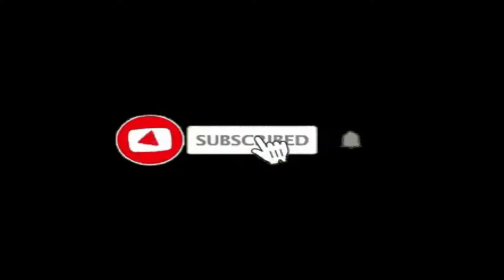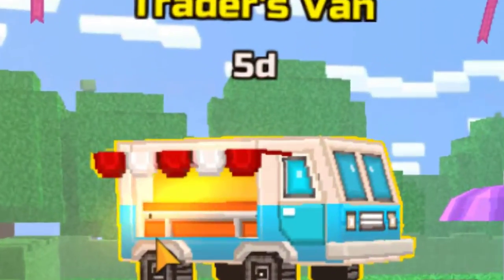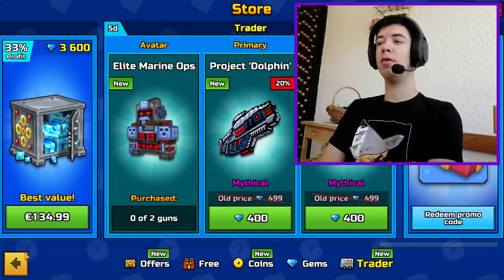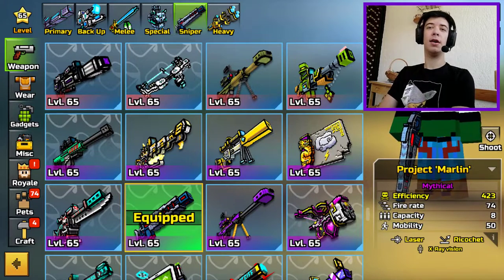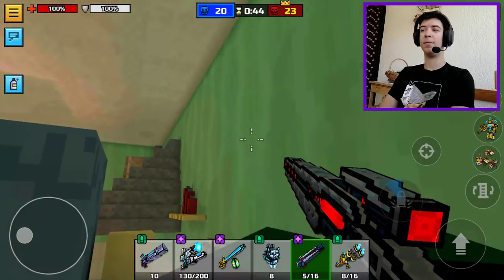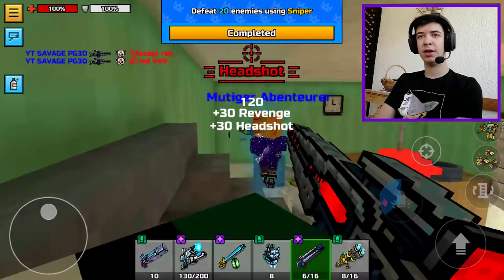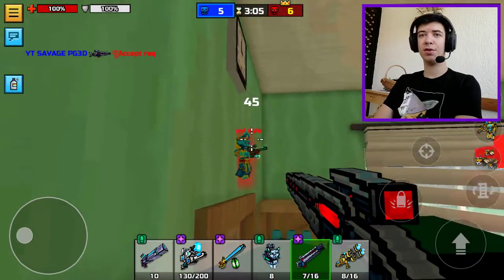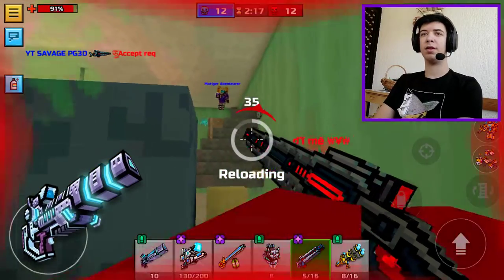Project Marlin has Ricochet and X-Ray Vision in Pixel Gun 3D!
What do you think, about this sniper, will you buy it?